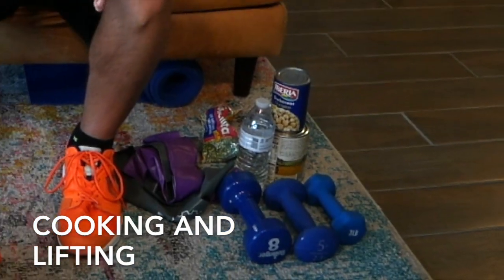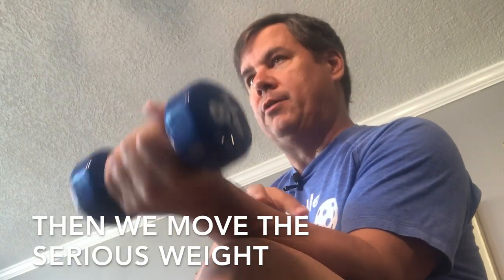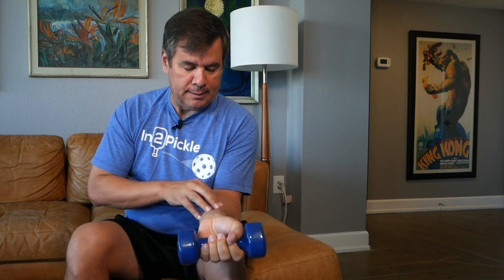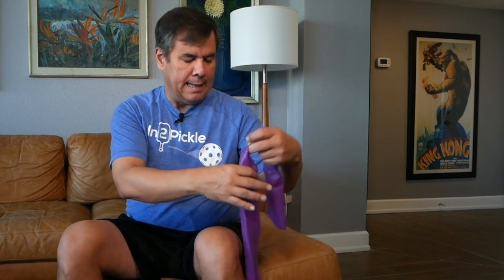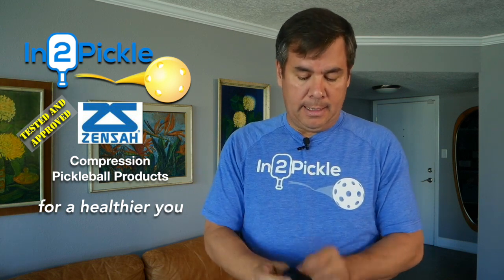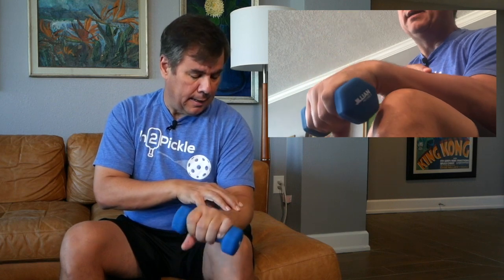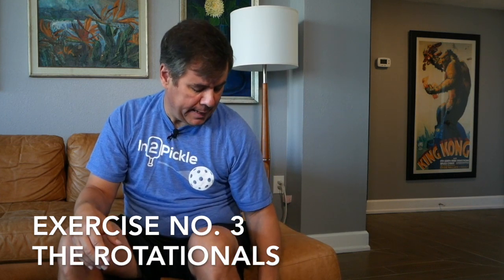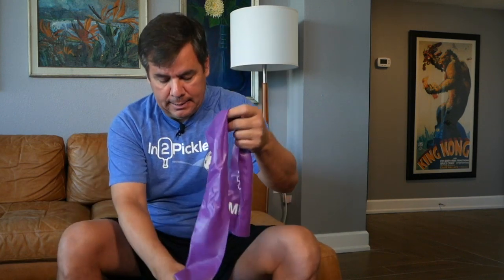Pickleball ELBOW strengthening - Avoid tennis elbow and and extend your pickleball play - In2Pickle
Work to prevent pickleball injuries.  Let's avoid that tennis elbow or golfers elbow from creeping into our arm.  The forearm is a good place to focus some time - minimize elbow pain by having a stronger arm.

In this video series we give you some basic strengthening exercises aimed at pickleball that you can do at home.

NOTE - we are pickleball professionals - not medical professionals.  We do not offer any medical advice or guidance. These are suggestions based on things that have worked for me in the past. If you are unsure as to whether you should do any of the exercises or movements in this video, consult your physician. If any of the exercises or movements in this video cause you pain or discomfort, STOP and consult your physician before proceeding.

Tony
In2Pickle Player Development